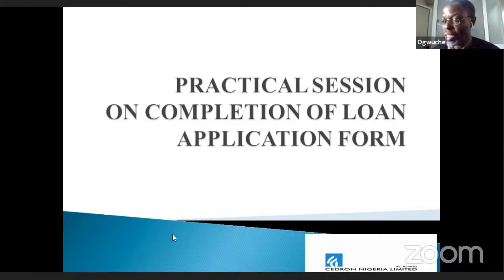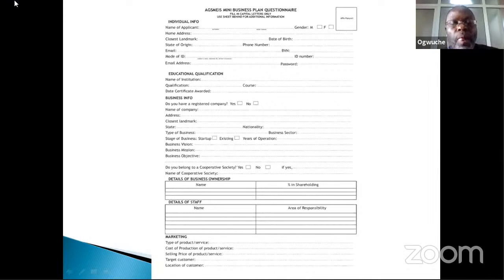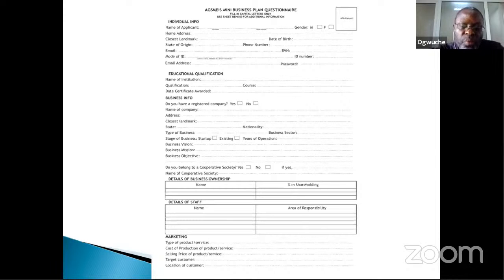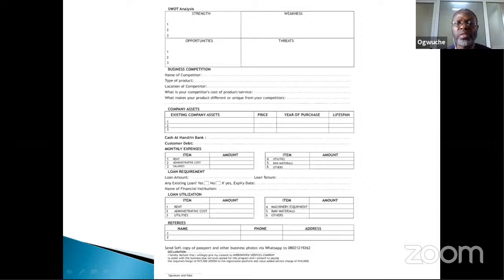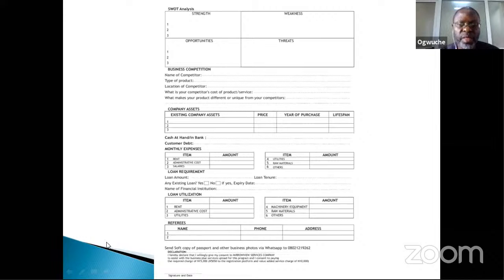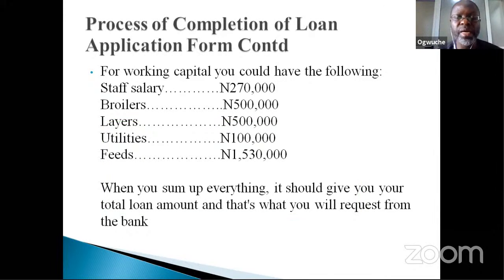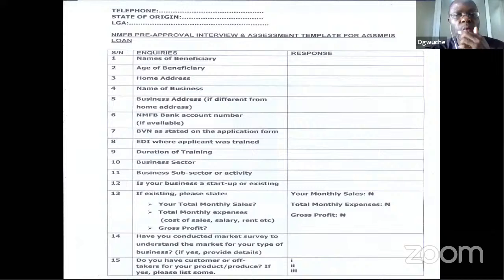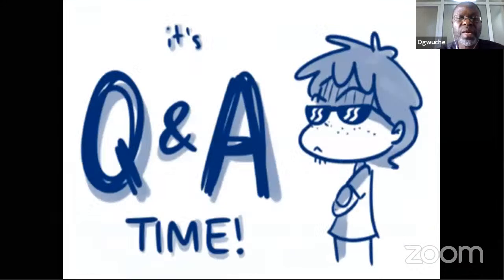MODULE 5: PERFECTING YOUR LOAN APPLICATIONS/DOCUMENT-26TH NOVEMBER 2020